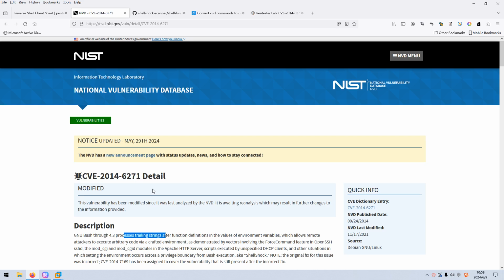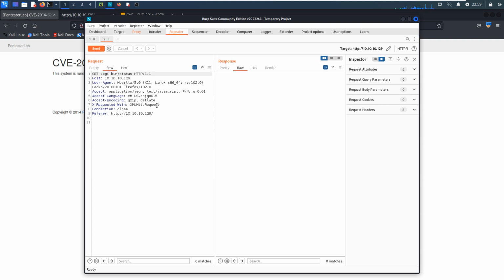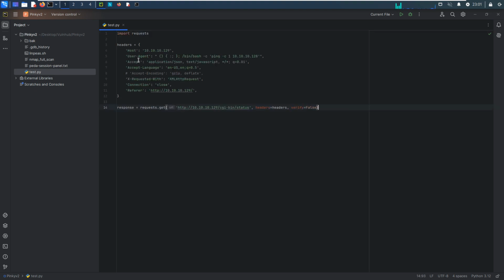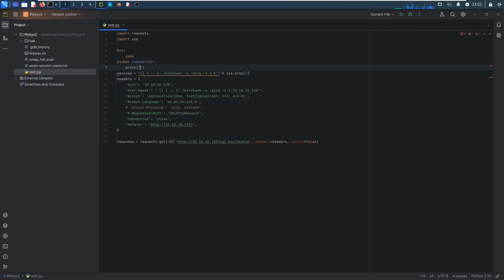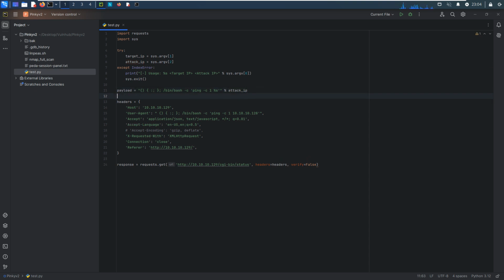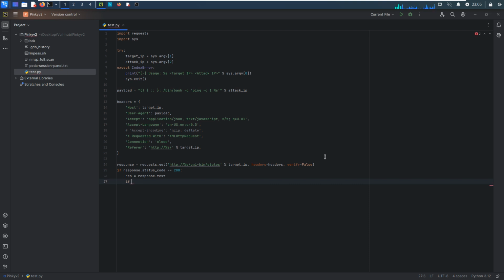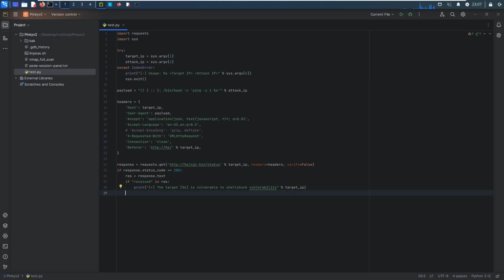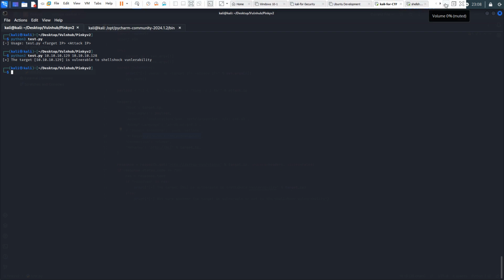Python for Security | Discover Shell-shock Vulnerability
1. Convert curl to python:
2. Victim machine:
Name: Pentester Lab: CVE-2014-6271: ShellShock